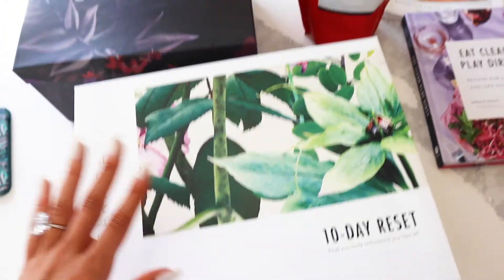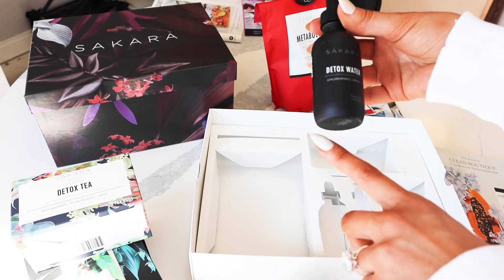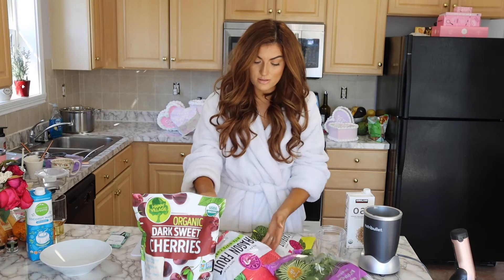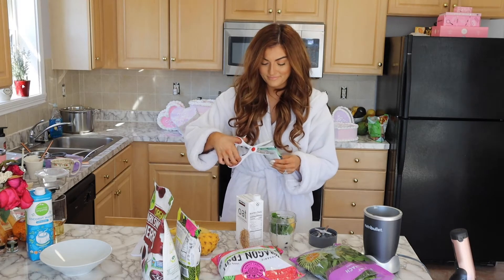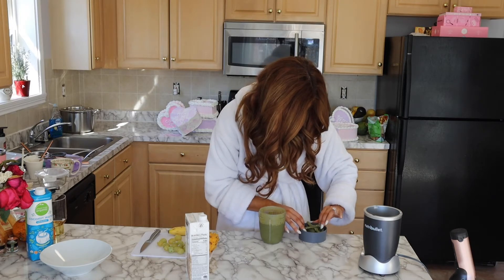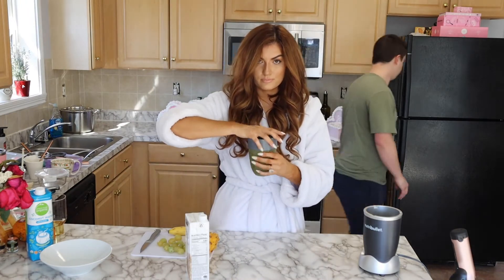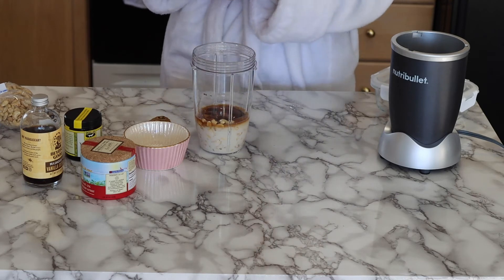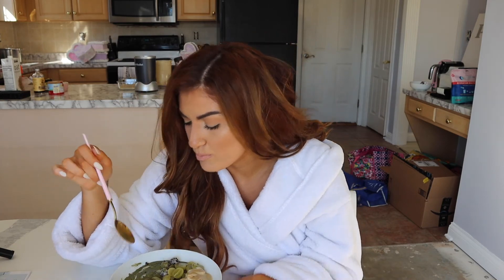Sakara 10 Days Reset | Vegan Cashew Creme Recipe | Eat Pretty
What I Ate for Sakara Life 10 Day Reset!

 Recipes, routines, vlogs and more. Dolls follow me @prettyinthecityhope on The Gram for pretty pictures, mini blog posts and some curated realness on my stories! I absolutely LOVE connecting with you all please never hesitate to reach out or message me!! FREE Chic workout routines because fitness shouldn’t be a luxury!

LIKEtoKNOW.it @prettyinthecityhope